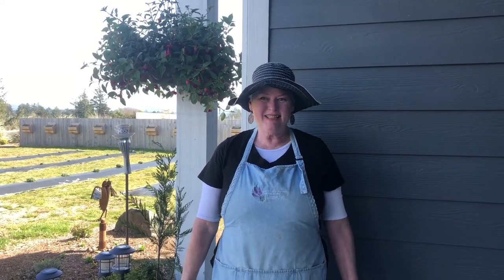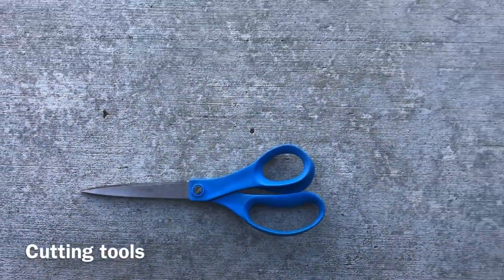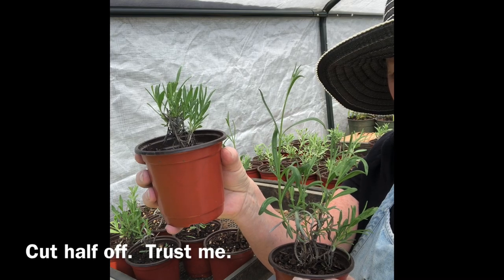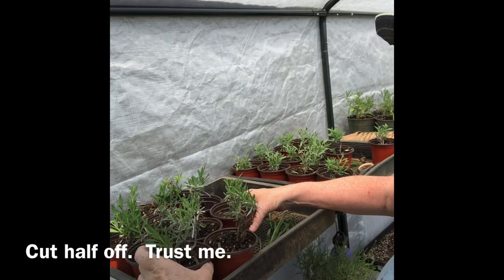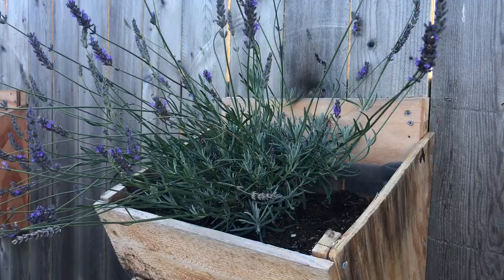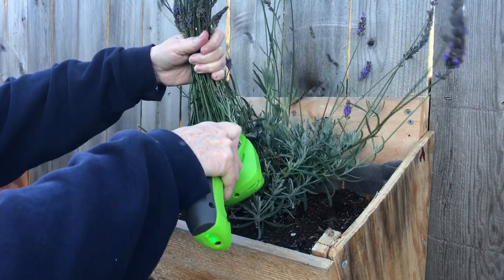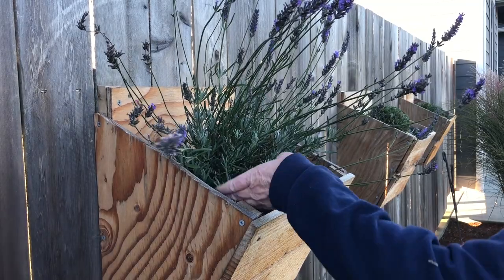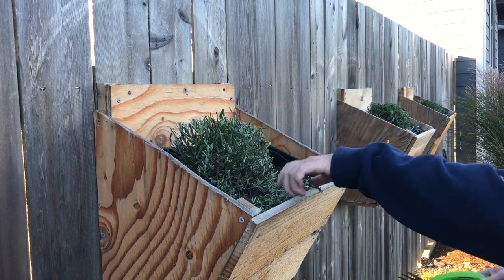How to Trim Lavender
How to trim your lavender properly to grow lavender plants that will be a mainstay in your garden for years to come.

Are you tired of replacing lavender every two or three years because it grows thick woody stems and sprawls?  This video will give you all the information needed to trim your lavender plant properly to avoid the woody sprawl.

Learn the difference between pruning lavender and trimming lavender.

Sun Joe Cordless Grass Shears:

I am Julie Cleveland, owner of Sauvie Island Lavender Farm.  I have been growing lavender commercially for 16 years.  I love sharing my love of growing, cooking, and crafting with lavender.

You can find me as Sauvie Island Lavender Farm on YouTube, Facebook, and Instagram.
Twitter as SILavender